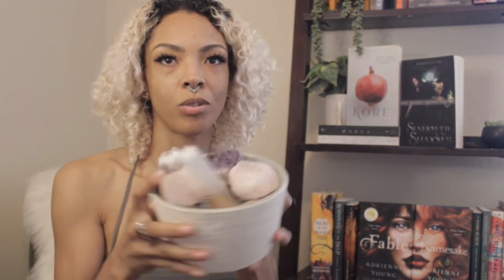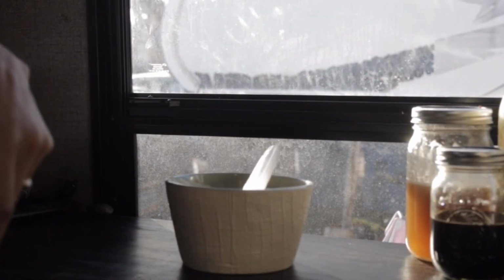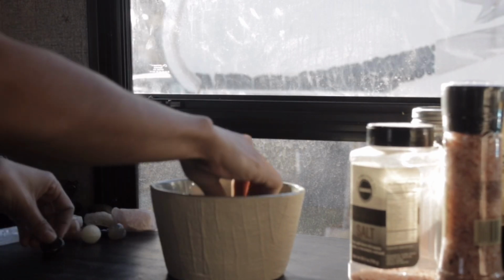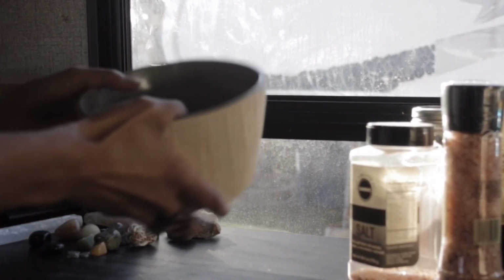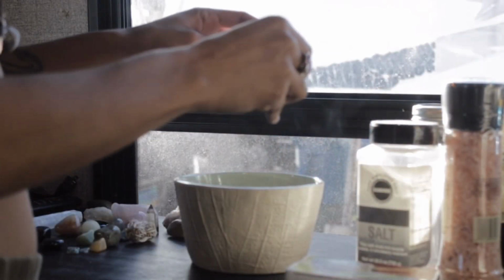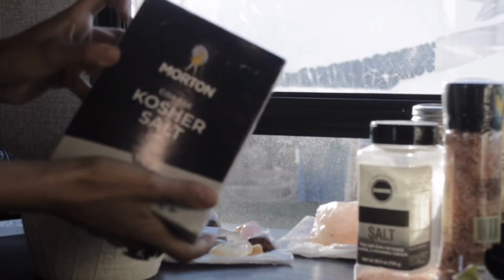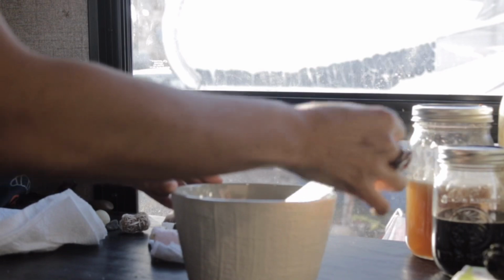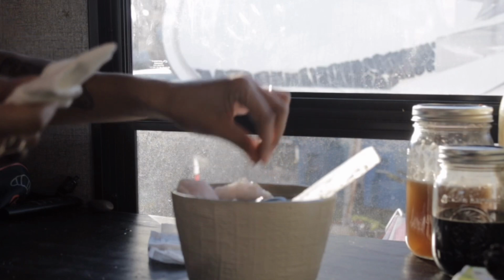Crystal Charging Station | Witch Talk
0:00 Intro
1:16 Cleaning Crystals and Bowl
3:20 Refilling Crystal Bowl
3:57 Closing Chat
6:12 Outro

𝕂𝕚𝕟𝕕𝕝𝕖 𝕍𝕖𝕝𝕝𝕒 𝕊𝕙𝕠𝕣𝕥𝕤 📖

𝕄𝕦𝕤𝕚𝕔 🎼
iMovie presets
YouTube library
Tunable music

𝔼𝕢𝕦𝕚𝕡𝕞𝕖𝕟𝕥 📹
iPhone 11
iPad Pro
Canon EOS Rebel T7 DSLR Camera